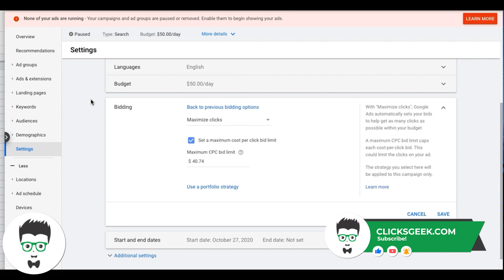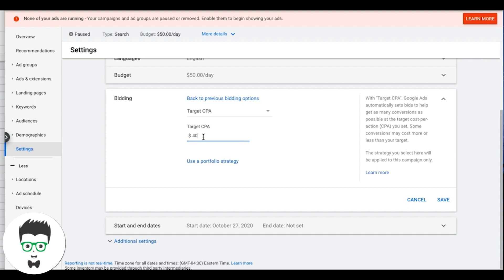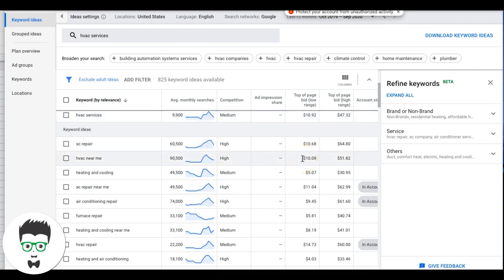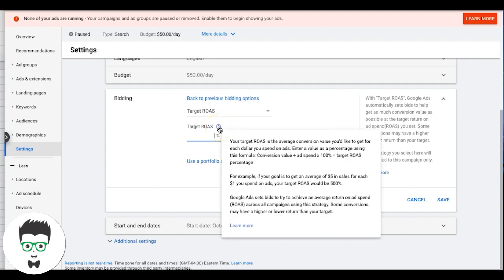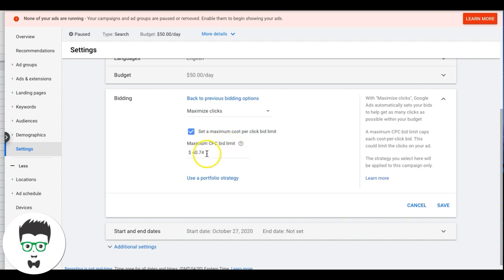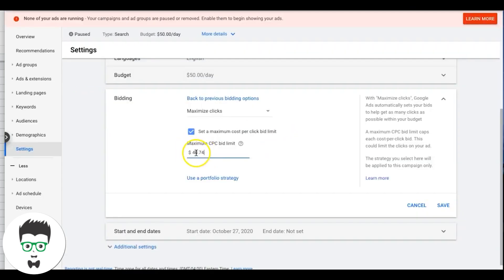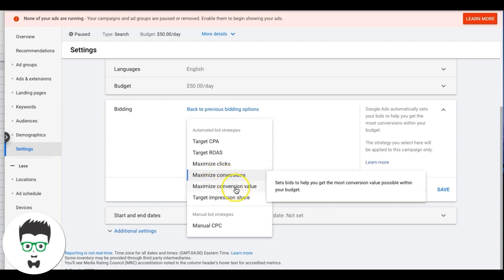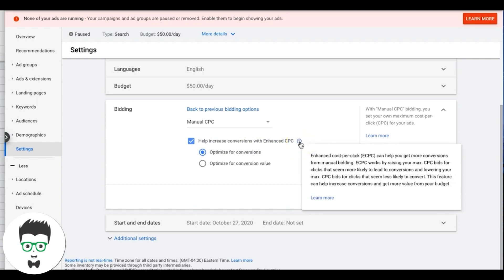Google Ads Smart Bidding | Generate More Leads with Auto Bidding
Smart Bidding Strategies in Google Ads:  In this Google Ads smart bidding tutorial I will walk you guys through how each smart bid strategy works and my personal experience using each of them. Different strategies are better for different applications. We will show you which Smart Bidding strategies and best and which you should AVOID!

⏱️TIMESTAMPS⏱️
0:00 Intro
1:08 Target CPA
5:00 Target Return on Ads spend
5:45 Maximize Clicks
8:45 Maximize Conversions
10:23 Maximize Conversion Value
11:45 Manual CPC
12:50 Outro